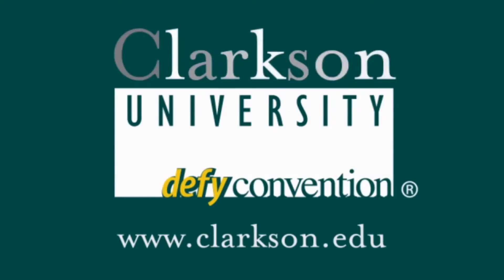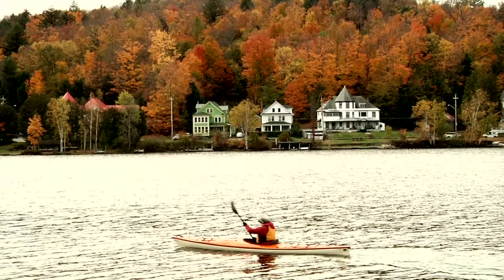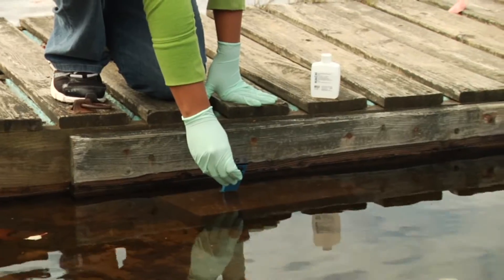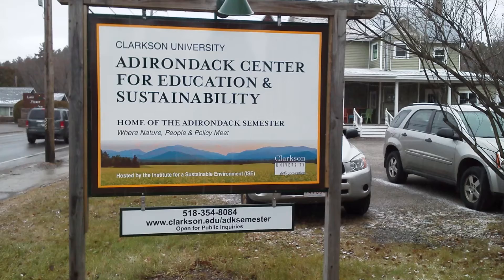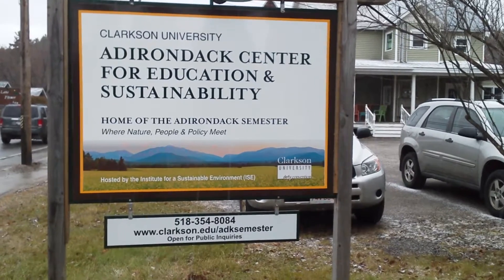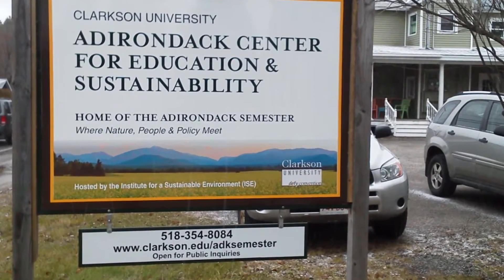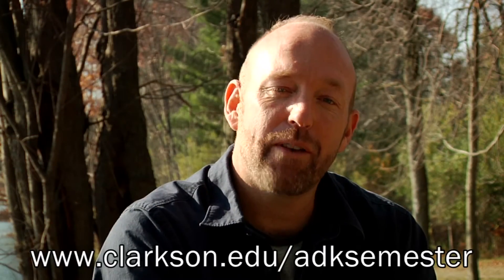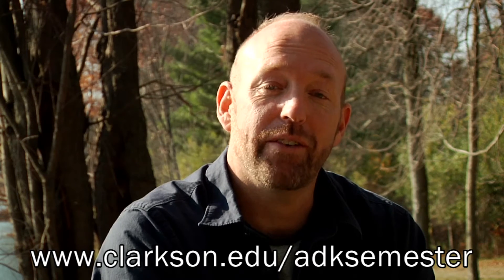Adirondack Semester at Clarkson University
The Adirondack Semester at Clarkson University is a 15-credit domestic study program for undergraduates who wish to pursue an enriching off-campus experience in the heart of New York State's Adirondack Park. Students from any major who are committed to learn about environmental science, policy, economics and the human history and contemporary issues of the Adirondack Region are encouraged to apply.

The largest park in the contiguous United States has been called one of the great experiments in large-scale conservation and regulated economic development. Clarkson's mission is to deliver a blend of traditional and experiential education where by students acquire "real world" skills and content knowledge to analyze complex problems related to environmental, social and economic sustainability.

Students accepted in this program will learn from Clarkson faculty, all of whom are distinguished scholars who have worked in the Adirondacks. Students will be in session with Adirondack Park leaders, policy makers, residents and business owners and learn from peers in mentored team projects. The focus is on the Adirondack Park's social and natural sciences: its expansive wilderness, residents, governing agencies, economics, organizations and businesses that shape policies and commerce.